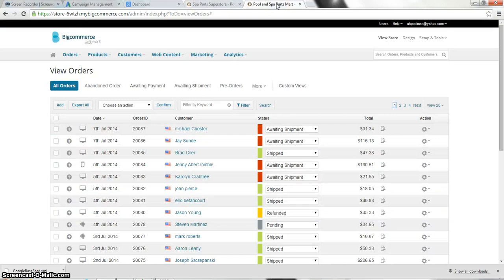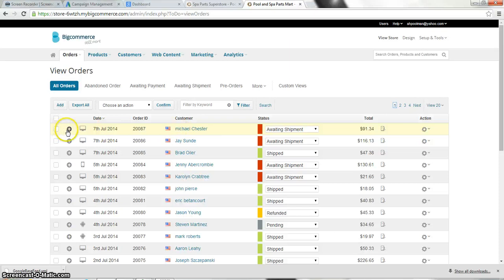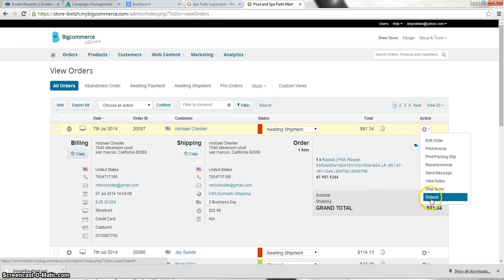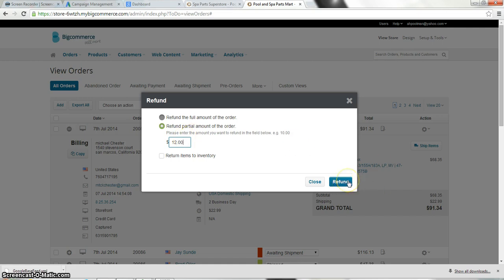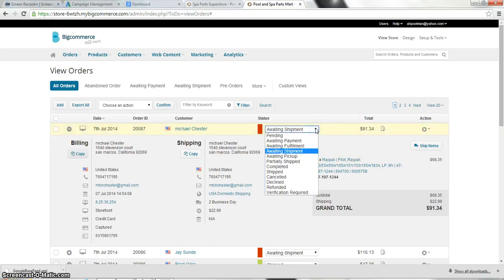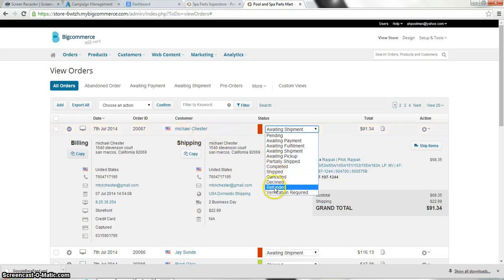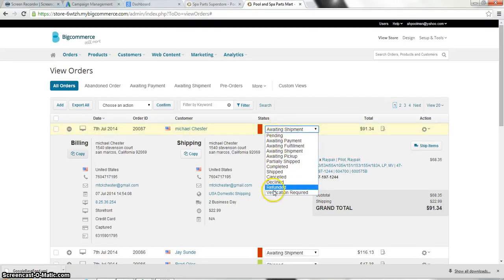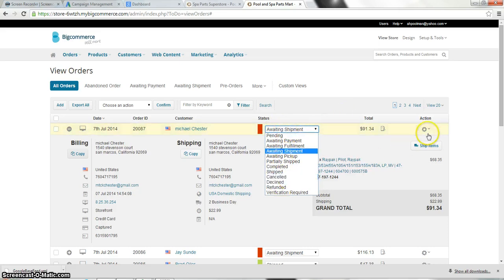Refund or Partial Refund - SPSO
How to Refund or Give a partial Refund to a Customer